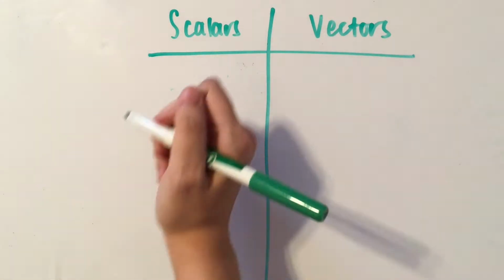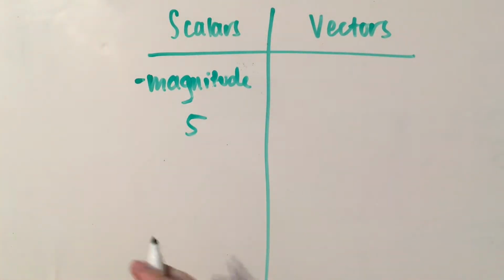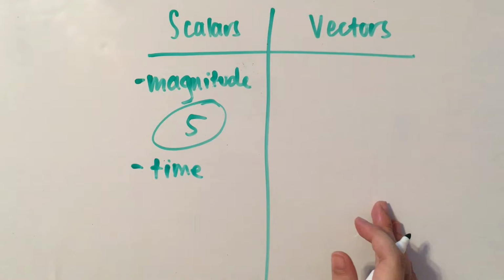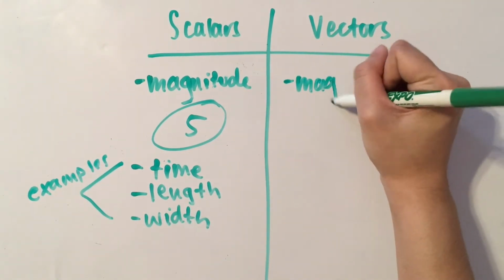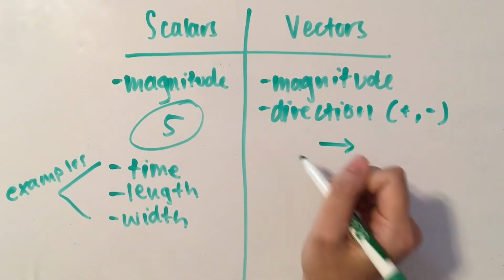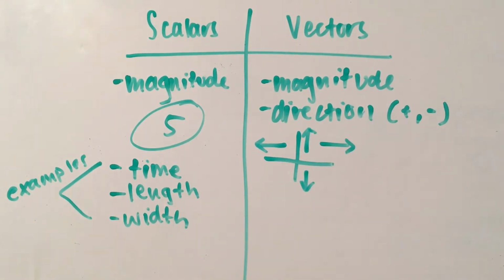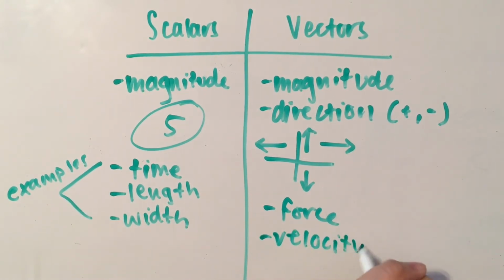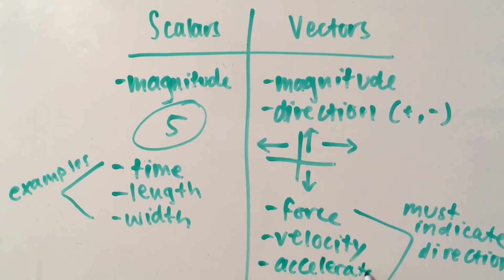Scalars v. Vectors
A tutorial on scalars and vectors that can be applied to AP Physics and other physics courses.